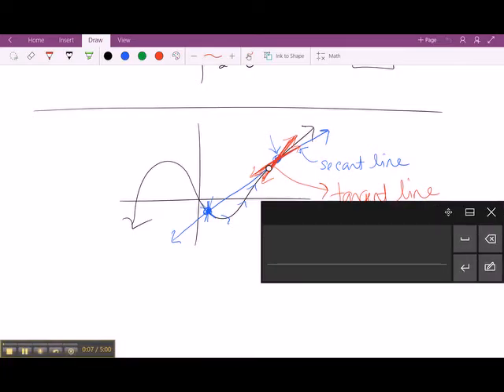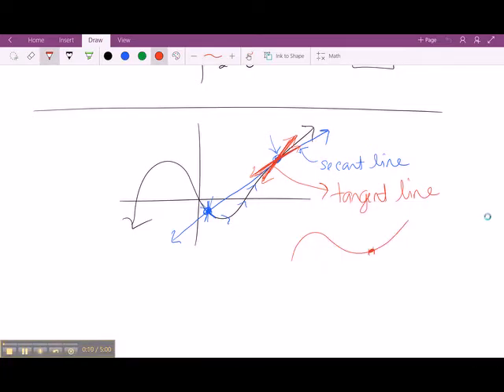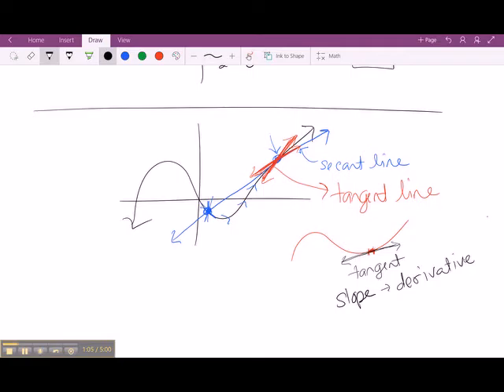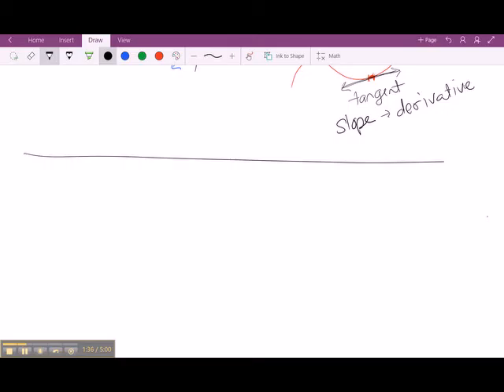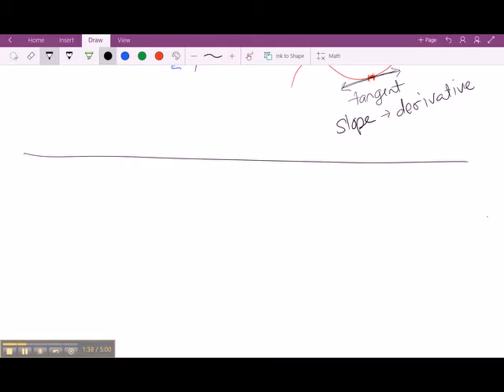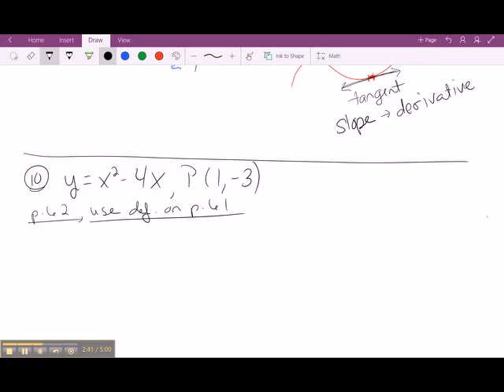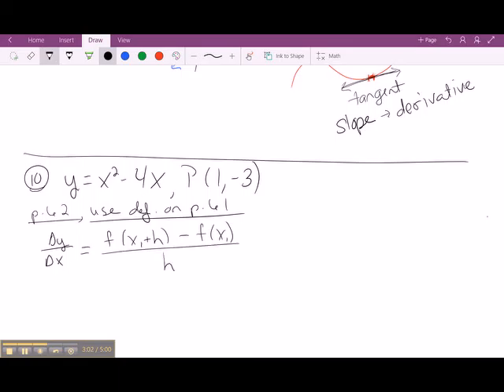s 17 cal c 2 1 P2